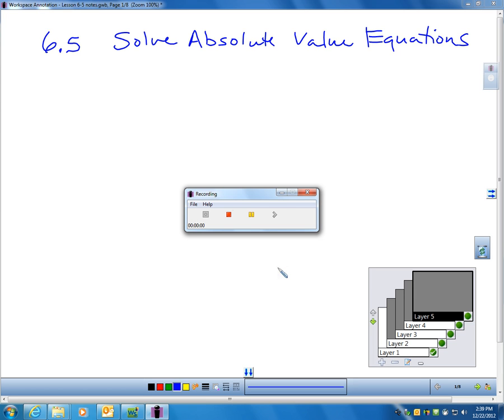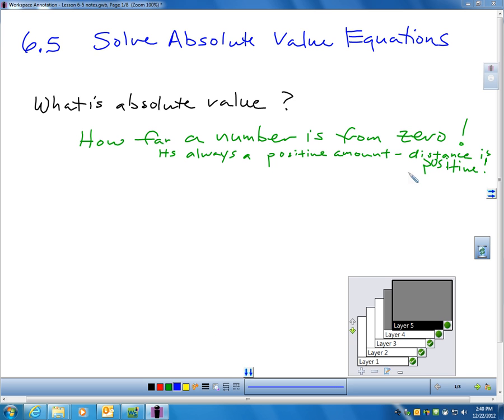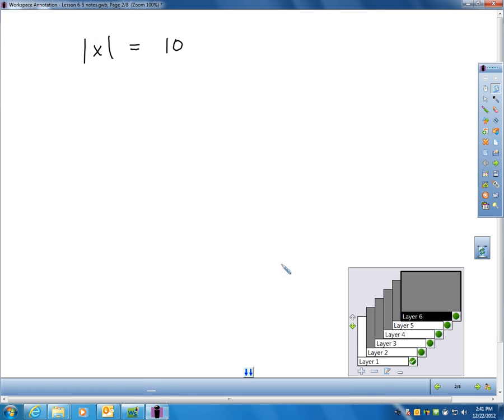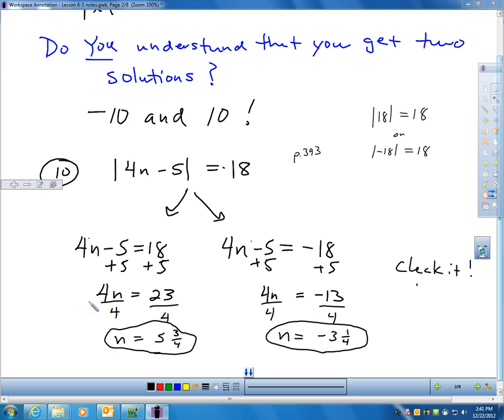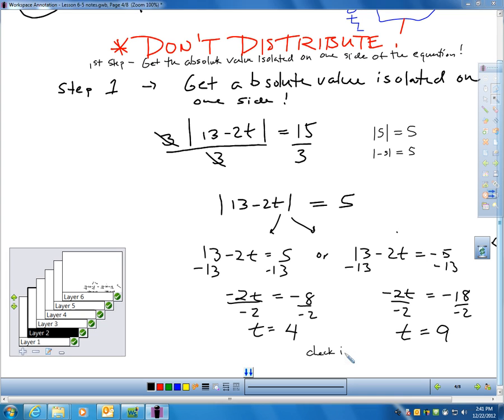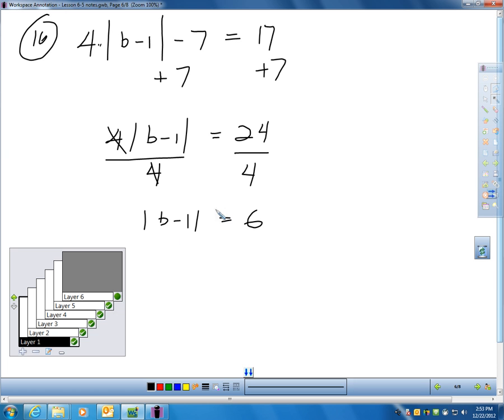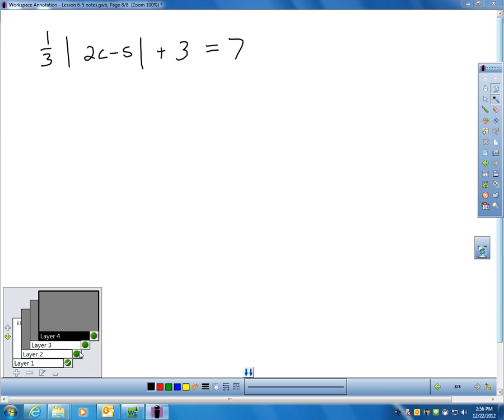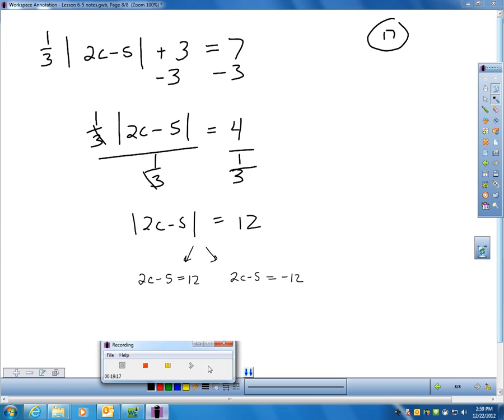Lesson 6 5 Video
In this video we cover what you need to do to solve absolute value equations.  Absolute values can have two solutions so it is important that you understand that you must solve two equations!